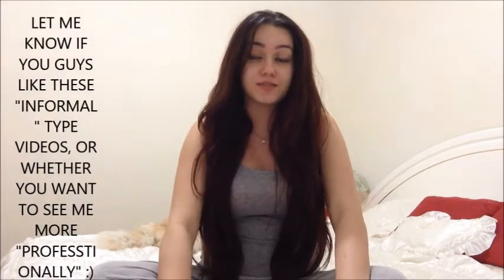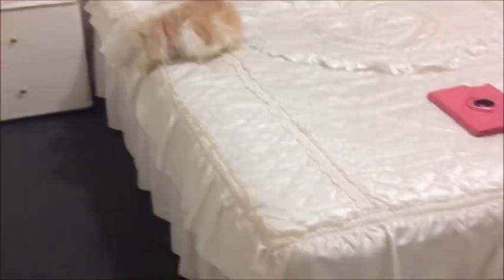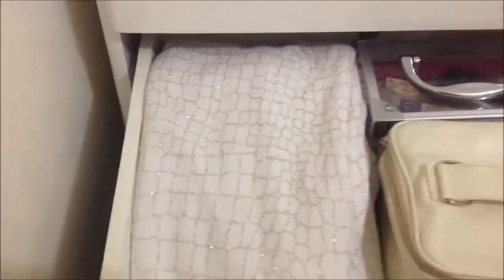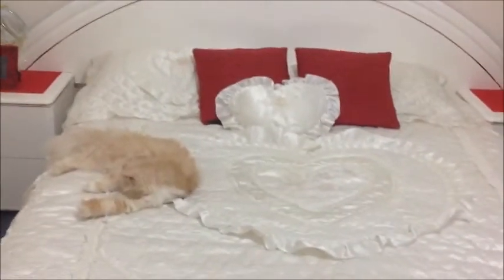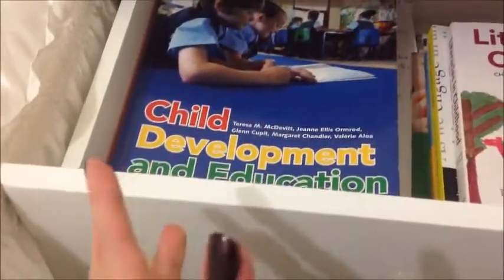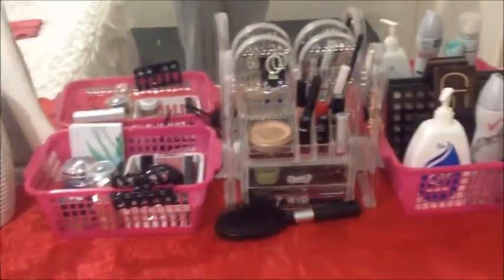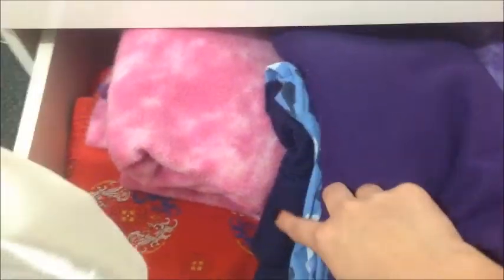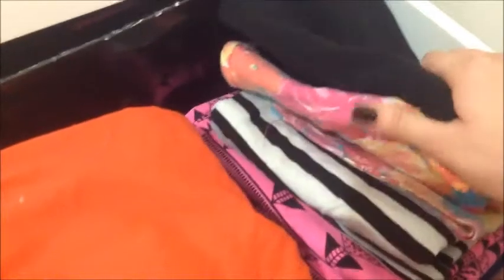MY ROOM/CLOSET TOUR.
Hey everyone, this was such a fun video to film. Hope you all enjoyed it. BYE :)